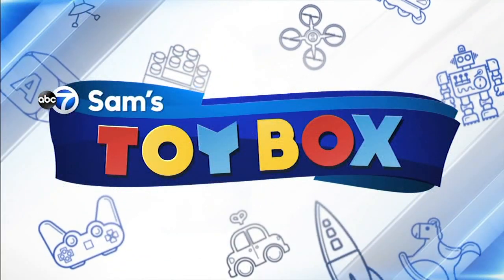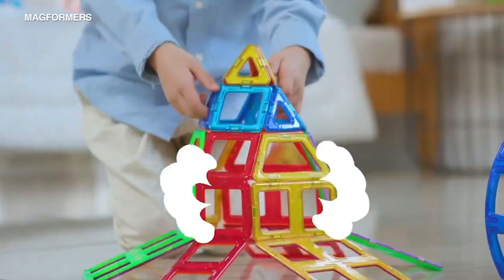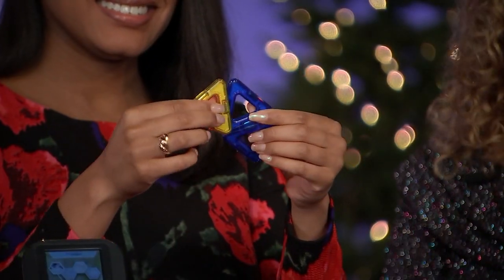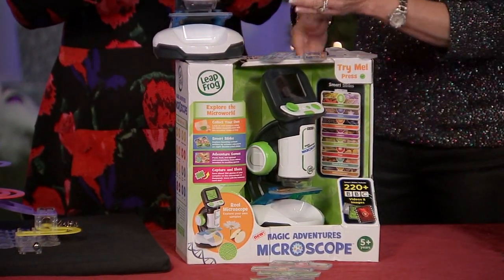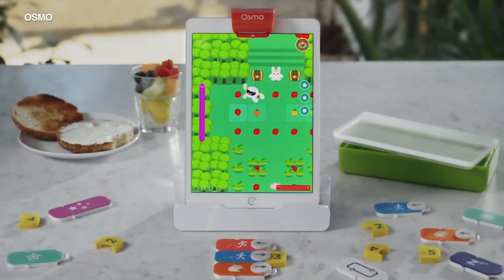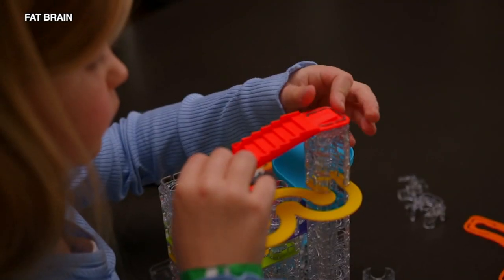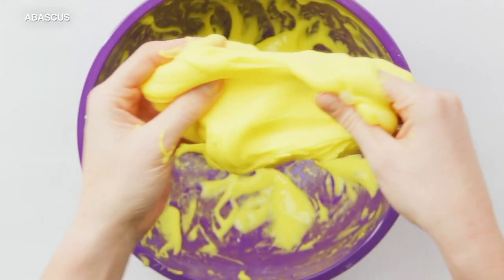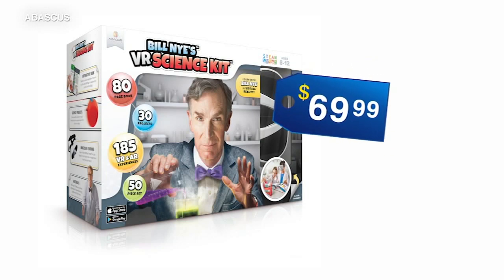Holiday toys that make science and math fun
Looking for Christmas gift ideas? ABC7's Samantha Chatman takes a look at the hottest STEM toys for kids!